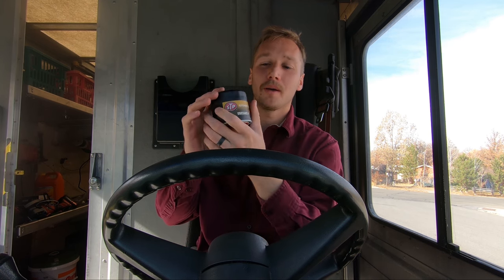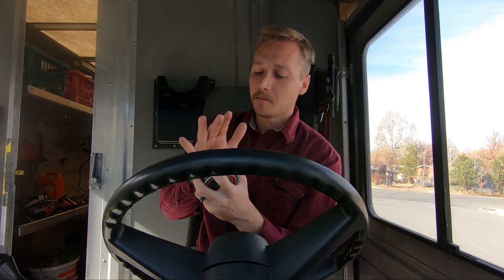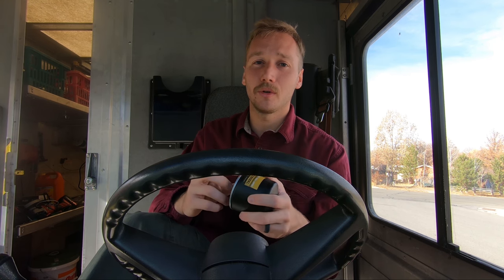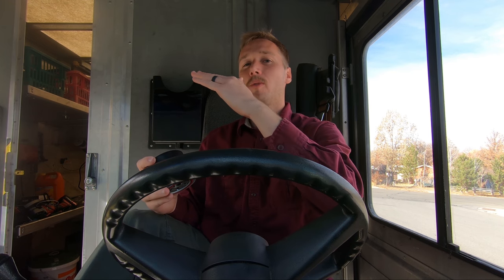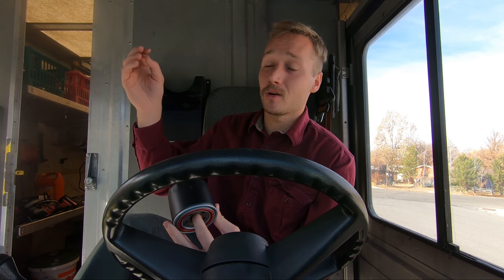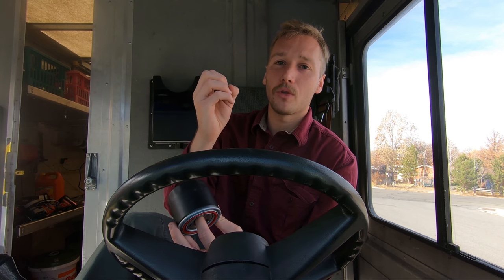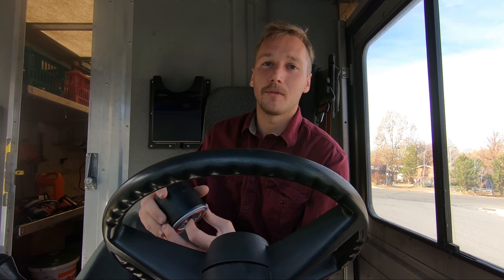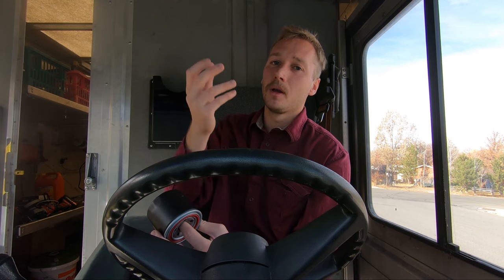Why you shouldn't put a magnet on your oil filter. **What to do instead!**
Why putting a magnet on your cars oil filter isn't a good idea. 𝐒𝐩𝐨𝐭 𝐦𝐞 𝐚 𝐝𝐫𝐢𝐧𝐤, 𝐨𝐫 𝐡𝐞𝐥𝐩 𝐦𝐞 𝐭𝐚𝐤𝐞 𝐦𝐲 𝐰𝐢𝐟𝐞 𝐭𝐨 𝐝𝐢𝐧𝐧𝐞𝐫.
                    ↓ or by becoming a 𝕮𝖍𝖆𝖓𝖓𝖊𝖑 𝕸𝖊𝖒𝖇𝖊𝖗 ↓
→ Support the mail truck Cummins swap: gf.me/u/zmbgq4 ←
                             𝐌𝐲 𝐭𝐨𝐨𝐥𝐬:
5 Lb Slide Hammer
16 Gauge Wire
18 Gauge Wire
Gryp Mat
𝐂𝐡𝐚𝐩𝐭𝐞𝐫𝐬:
0:00 Intro